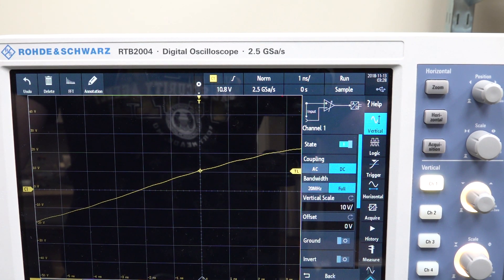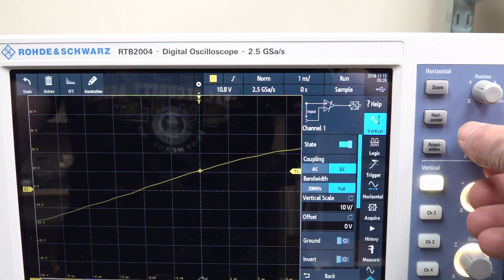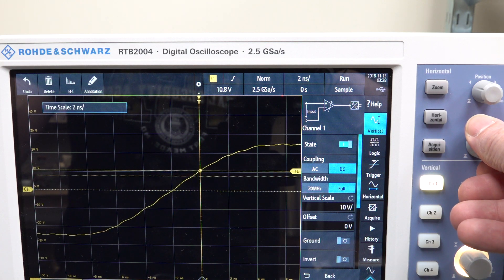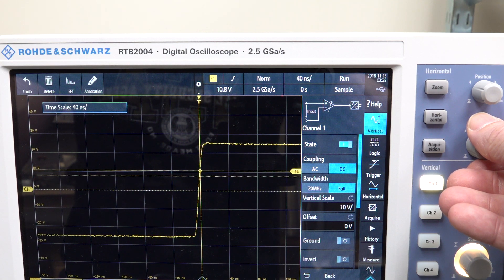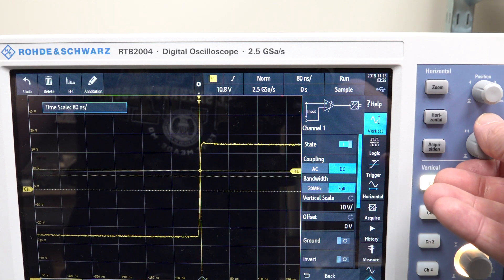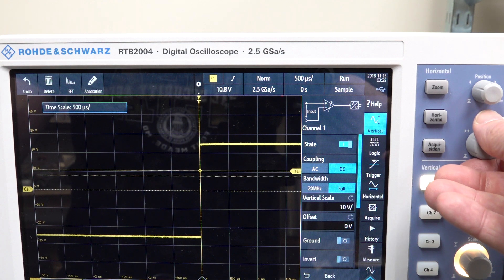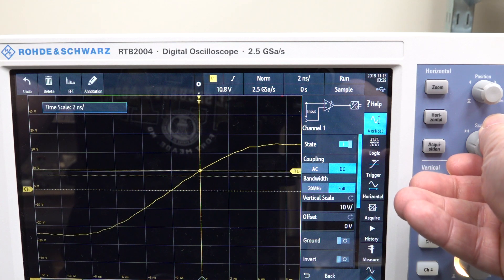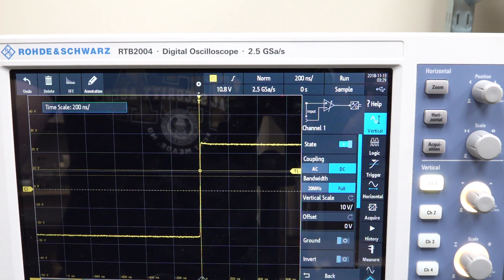Rohde & Schwarz RTB2004 Timebase Quirk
Why does the Rohde & Schwarz RTB2004 have an 80ns timebase setting instead of 100ns?